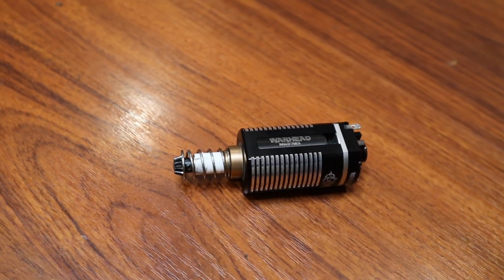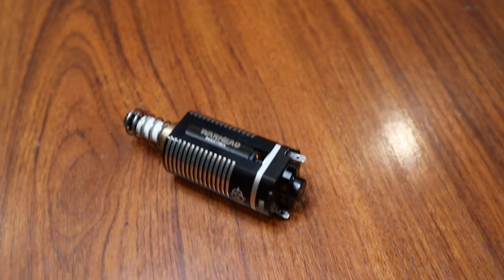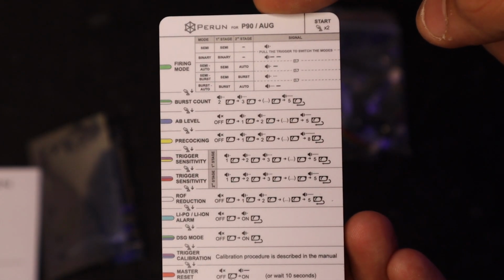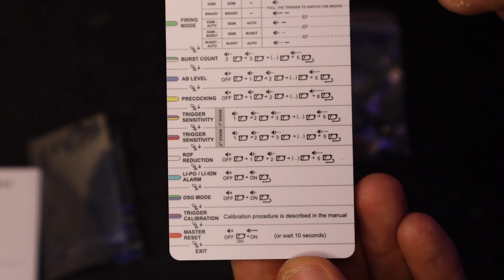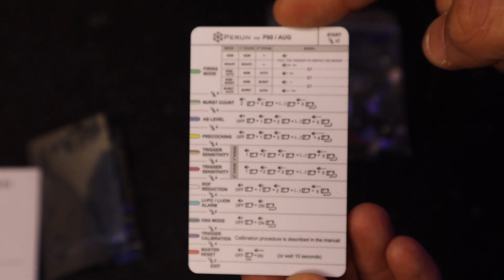Perun Mosfet for P90 AEG Unboxing / Review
Jake From The Real Deal Airsoft Reviews a Brand New Mosfet that just hit the market. A Perun Mosfet for P90

-Unboxing
-Technical Discussion
-Compatibility
-Features

for Airsoft Toy Parts and Pre Builds